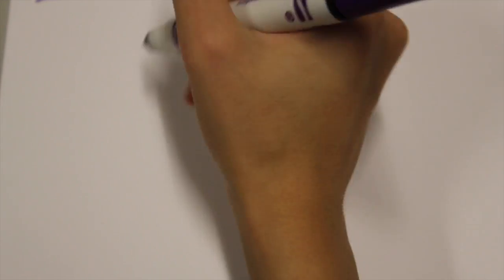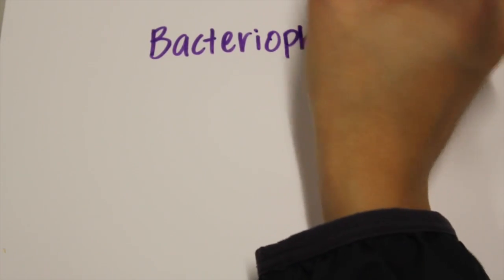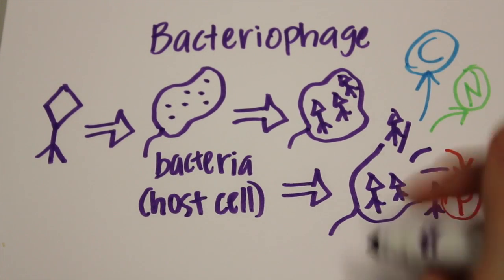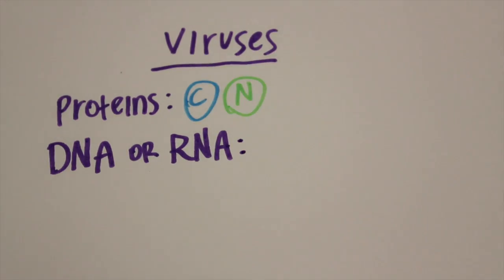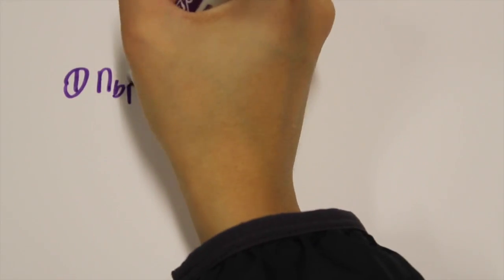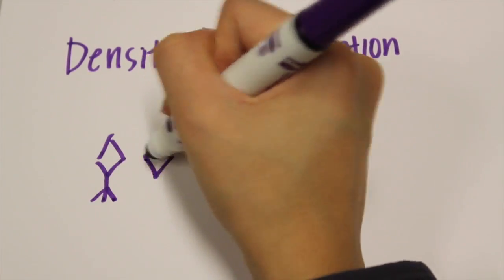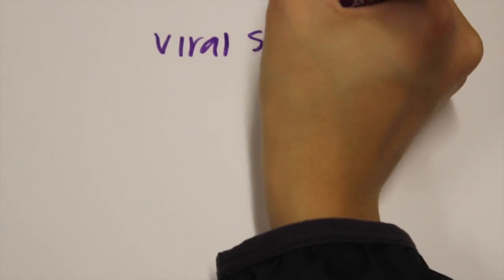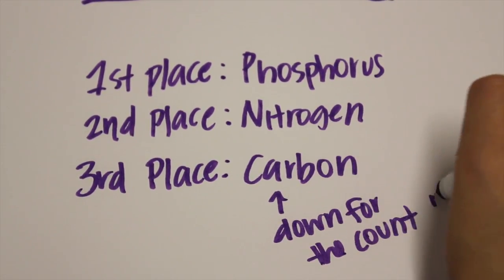Biol 1511 Video: Viruses 101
The elemental composition of virus particles: implications for marine biogeochemical cycles: VIRUSES 101